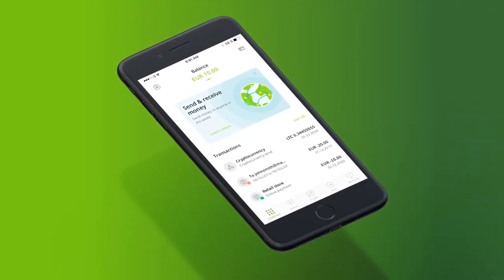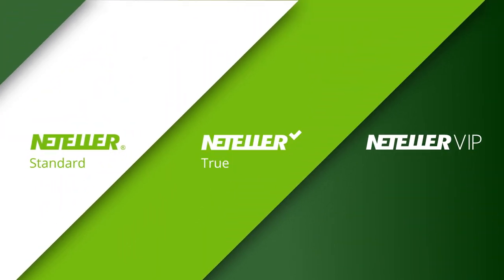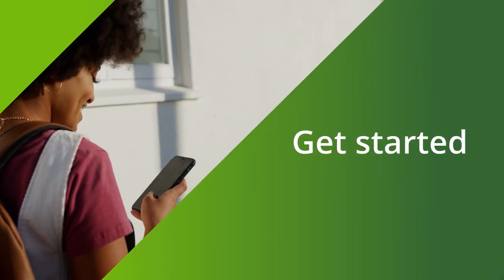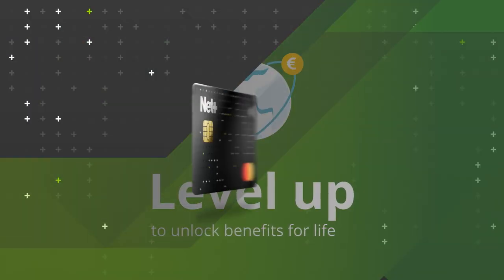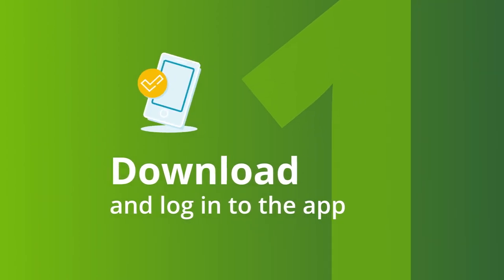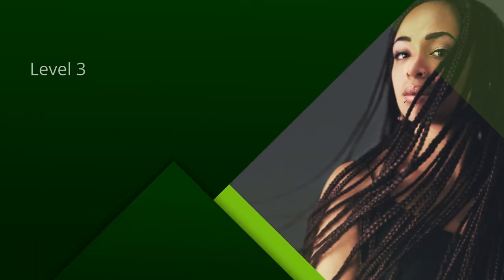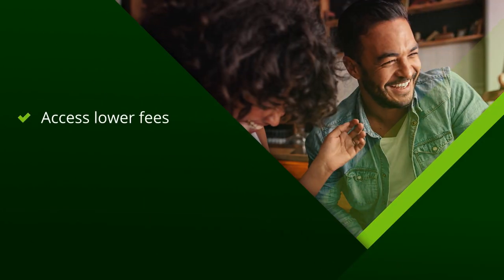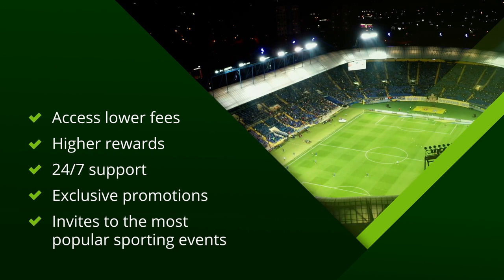Introducing NETELLER's new account levels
Learn about NETELLER's account levels – and the benefits you'll unlock as you progress from one level to the next.

As a NETELLER customer you will now be on one of three account levels: NETELLER Standard, NETELLER True or NETELLER VIP.

NETELLER Standard is the level you're on when you open an account. You can pay online, send money or buy and sell cryptocurrencies.

If you progress to NETELLER True, you will enjoy lower fees when using your NETELLER account. For example, it's free to send money and get a Net+ Prepaid Mastercard®.

Reaching this level doesn't cost anything. You simply need to download and log in to the app, make an eligible deposit, and verify your identity.

To reach VIP status, you'll need to keep using your NETELLER account and meet the minimum spend. Here, you'll get access to exclusive offers, dedicated customer care, and even lower fees.

[NETELLER's offering of and support to the Net+ Prepaid Mastercard® is limited to residents of the European Economic Area]